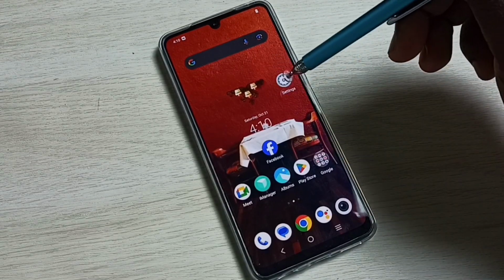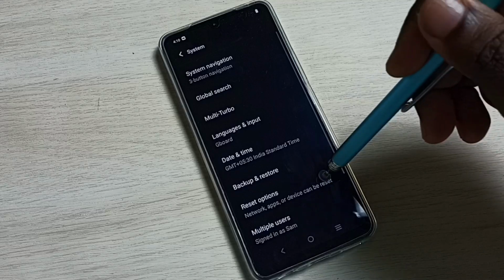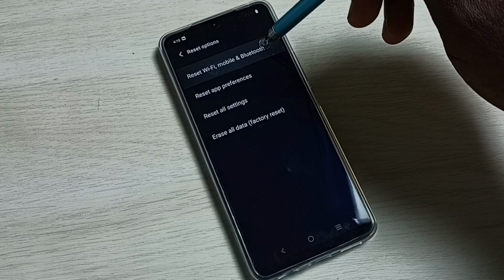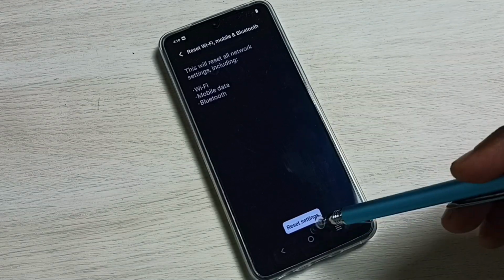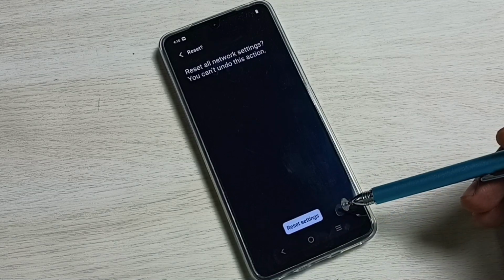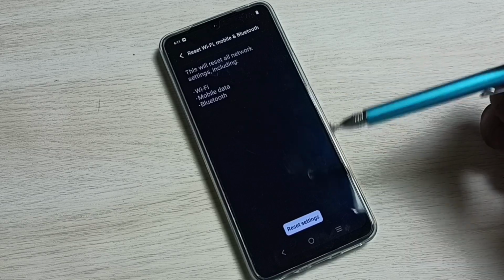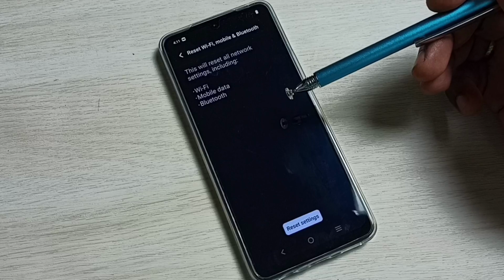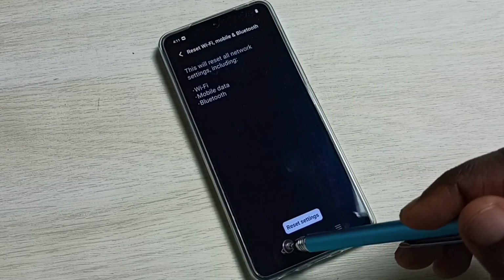Vivo T2 5G : Fix All WiFi Problems | Connected but No Internet | WiFi Not Connecting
How to Fix WiFi Problem,
WiFi Not Working,
WiFi Connection Problem Solution,
Vivo WiFi Problem solved,
Repair WiFi ,
Reset WiFi Settings,
Fix WiFi Issues,Vivo 5G, Vivo 5G,vivo, Vivo 5g, vivo phone, Vivo T2x 5G,
android, android 13, mobile, phone, smartphone, how to,